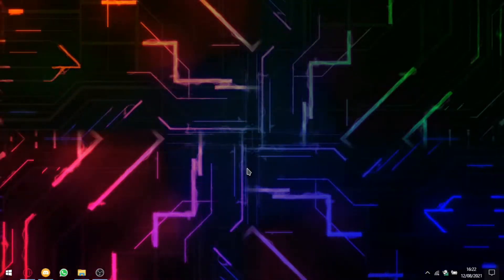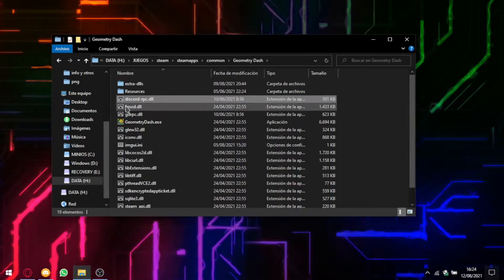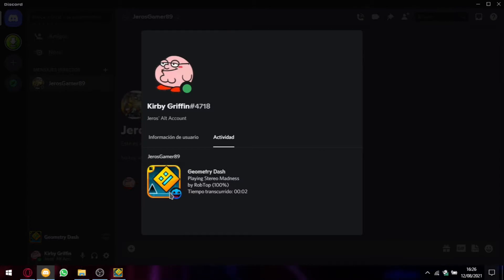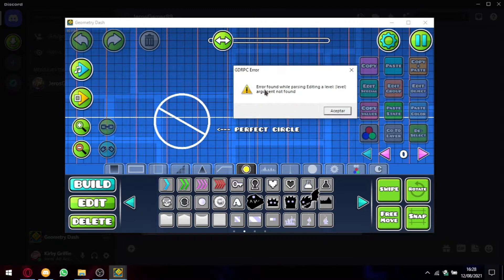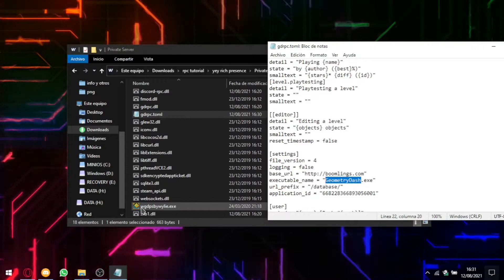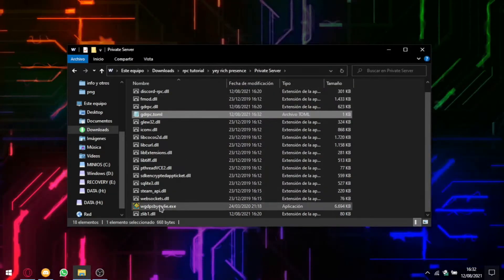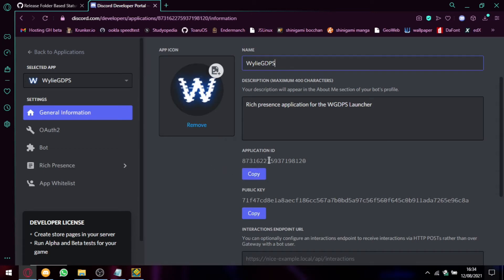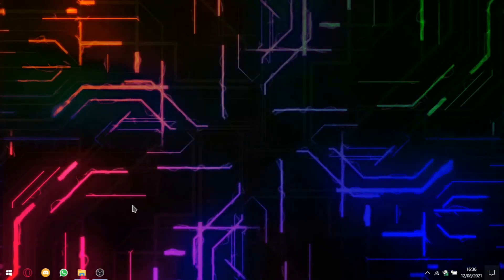[GD 2.1] Discord Rich Presence for GD & GDPS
NOTE: This is only for Windows users. Can't be used in MacOS/iOS nor Android
NOTE: Can only be used in GD 2.11, not in 2.2

sorry for my bad pronunciation, i think it's barely understandable so i didn't see the need of writing closed captions

If you have got any questions, just leave it in the comments and I'll answer asap.

Timestamps:
00:00 Intro
00:15 Introduction
00:46 Rich Presence for GD
07:06 Rich Presence for GDPSes
13:31 Ending
13:50 Outro